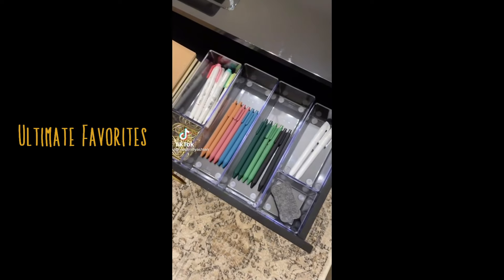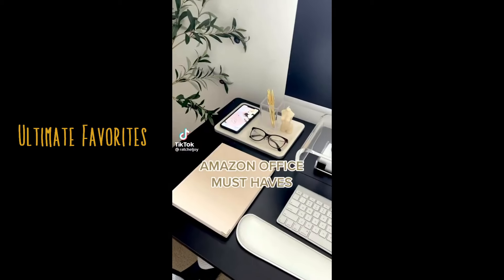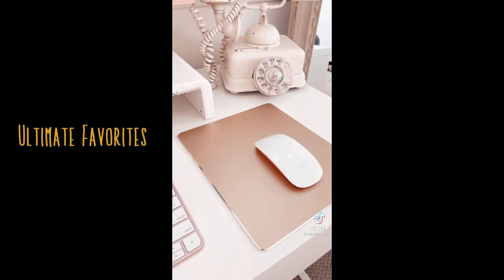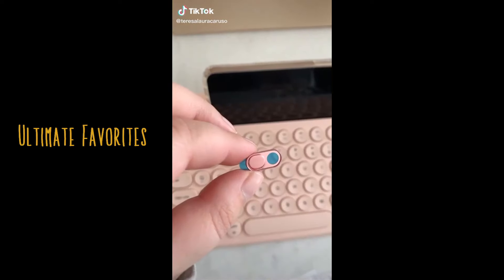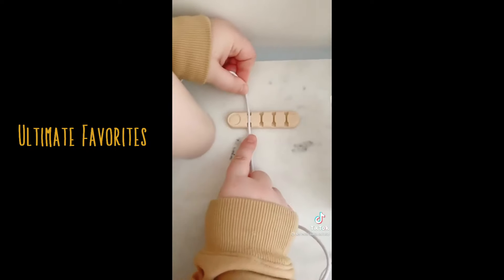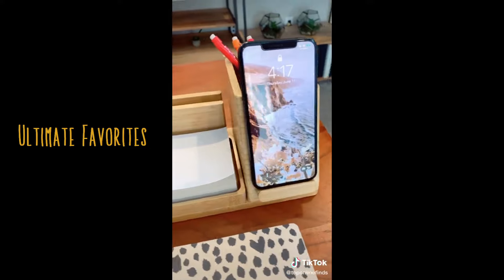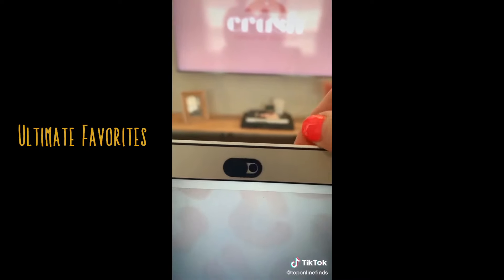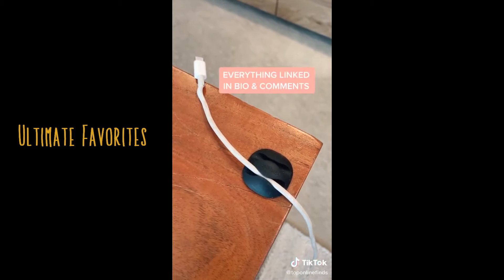tik tok compilation - best amazon work from home office finds for women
Here are the best amazon work from home office finds and essentials for anyone who loves to stay organized and efficient. If you are working from home, this video is a must see!!

Products mentioned in the video:

TikTok creator : @neutrallyashian

Desk Drawer Organizer
Spiral Notebooks
Clear Laptop Stand
Gold Cell Phone Stand

TikTok creator : @rachel_meaders

Whiteboard Dry-Erase-Board

TikTok creator : @ratcheljoy

Desk charging station ( alternative )
Acrylic pen holders
Gold pens
Acrylic monitor Stand
Gold Stapler ( aesthetic !)
Gold and White Calculator)
Wrist Rest & Mouse Pad
Cup Warmer ( For Coffee & Tea )

TikTok creator : @sadiisohrab

Vintage Looking Gold Scissors
White Desktop Stand
Gold Binder Clips
Gold Mouse Pad
Clear Drawer Organizer

TikTok creator : @teresaluracaruso

Clear Laptop Stand
USB Port (similar)
USB Charging Wire
Clear Computer Stand
Pink Phone Holder
Gold Calendar
Pink Power Cord
Blue Light Glasses
Clear Acrylic Organizer
Polka Dot Folders
Daily Planner
Cheetah Print Notepad
Gold Mouse Pad

TikTok creator : @teresaluracaruso

Webcam Covers
Acrylic Dry Erase Board
Memory Foam Seat Cushion
White Office Chair

Pink Wireless Keyboard

TikTok creator : @teresaluracaruso

Acrylic Desk Organizer
Pink Business Card Organizer
Pink Wireless Phone Charger
Desk Wire Organizer

TikTok creator : @teresaluracaruso

Under Desk Foot Rest
Marble Lap Desk
Light Therapy Lamp

TikTok creator : @teresaluracaruso

Blue Light Blocking Glasses
Bamboo Desk Organizer
Pink Desk Mat
Laptop Privacy Screen
Leopard Print Notebook
White Glass Tumbler
Pink Desk Fan

TikTok creator : @Top Online Finds

Webcam Covers
Computer Desk Stand
Desk Planner
Glass Whiteboard
Pink Mini Fridge
Silicone Keyboard Cover
Silicone Airpods Cover
USB Desk Clip